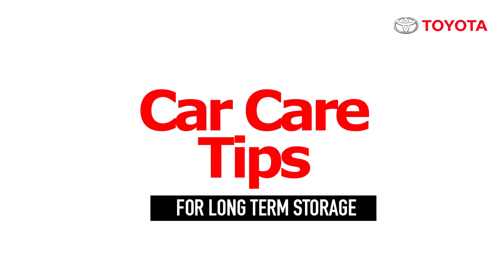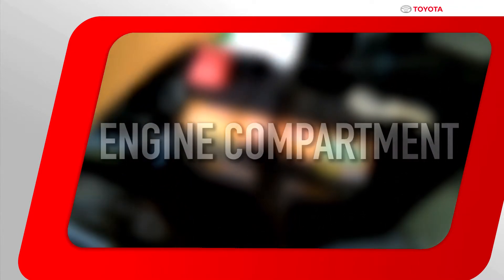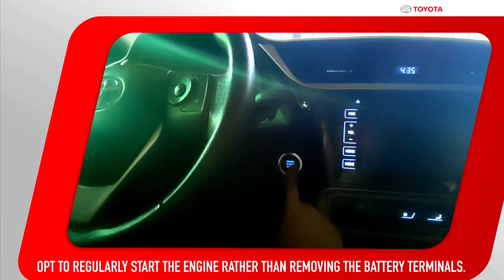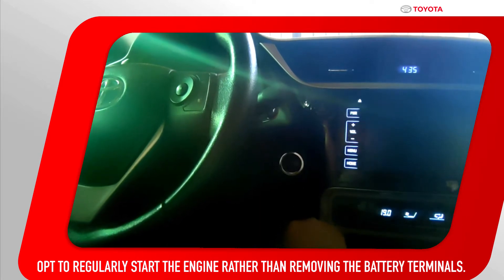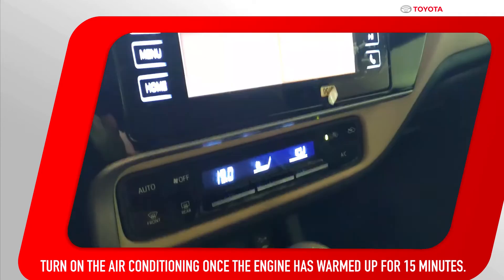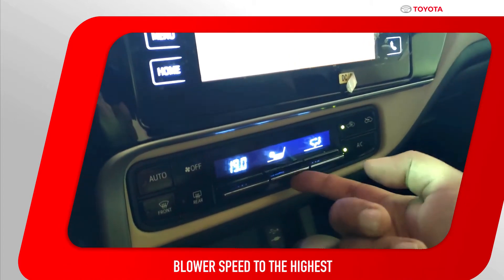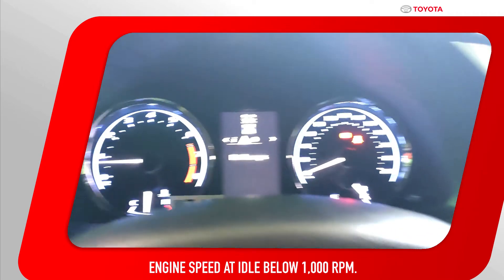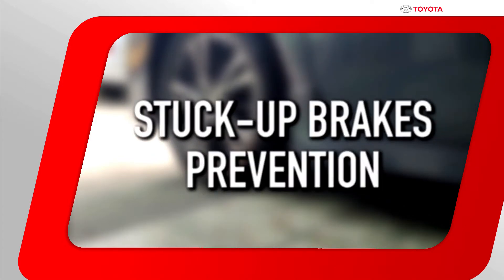Toyota Car Care